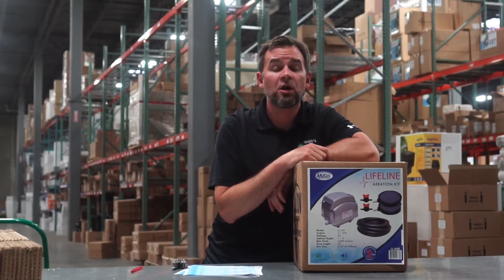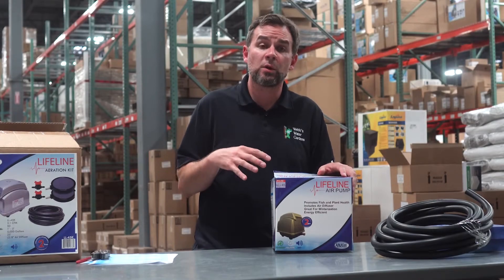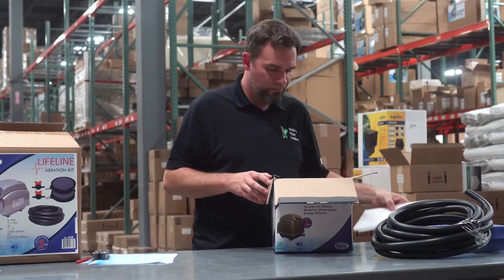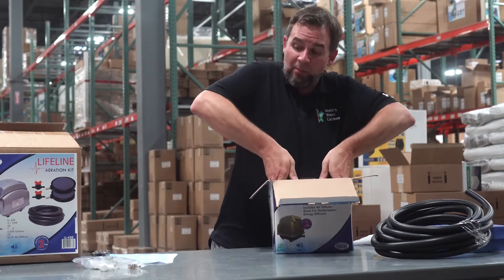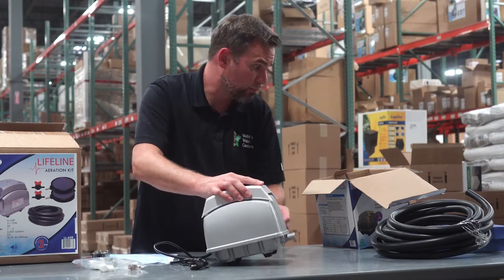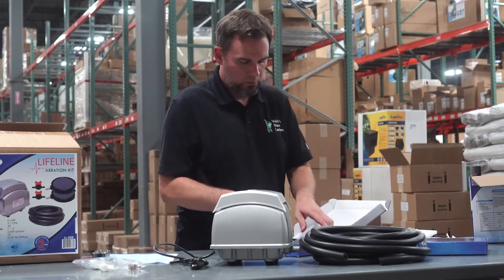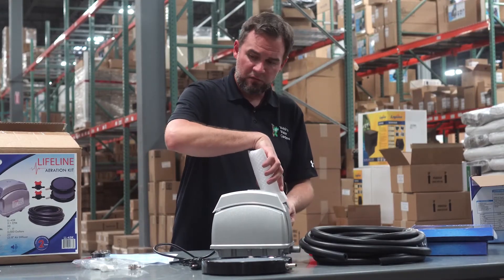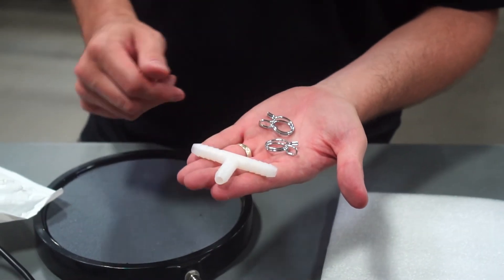Anjon LL-45K Lifeline Pond Aeration Kit - Unboxing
Lifeline Air Pump Kits are the perfect choice to create and maintain a healthy clean pond environment. These whisper quiet, low energy air pumps enhance oxygen levels and help circulate the water in your pond. Lifeline Air Pump Kits add needed oxygen to fish ponds in hot summer months when oxygen levels decline. In the winter, use them to help prevent pond surfaces from completely freezing, allowing toxic gasses to escape.